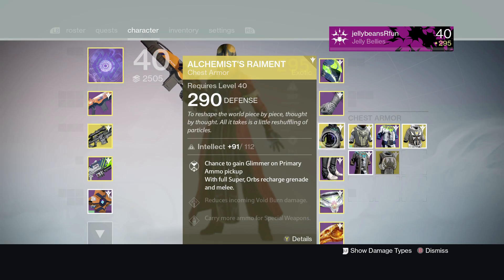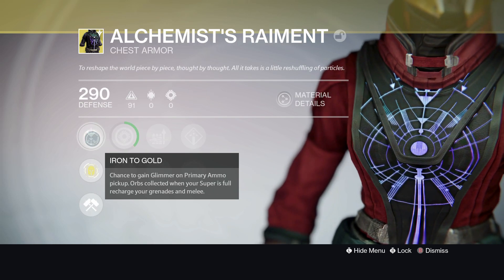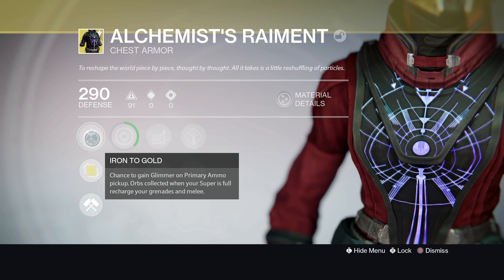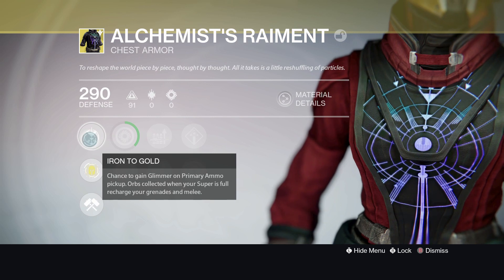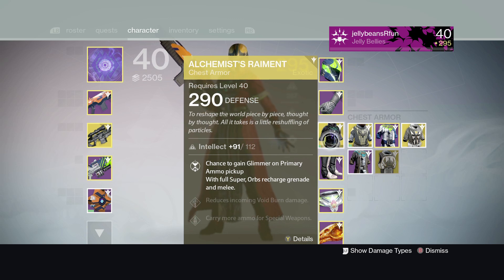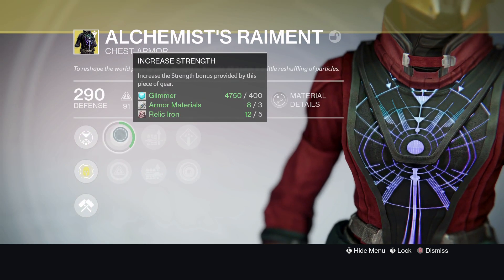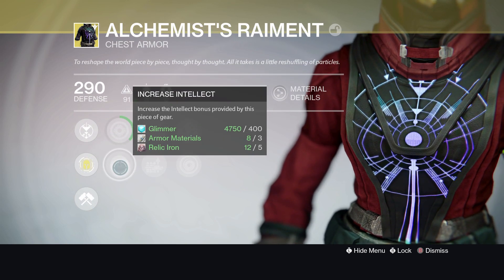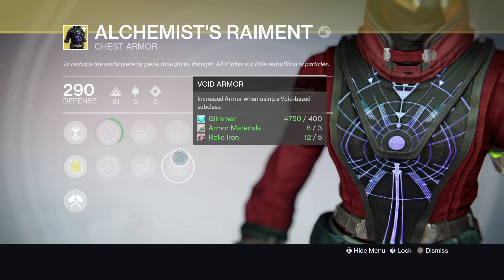Destiny - The Taken King - Alchemist's Raiments